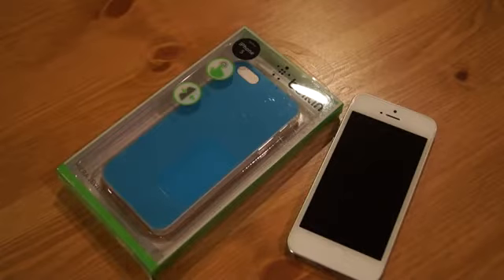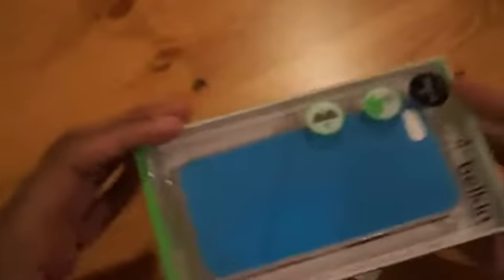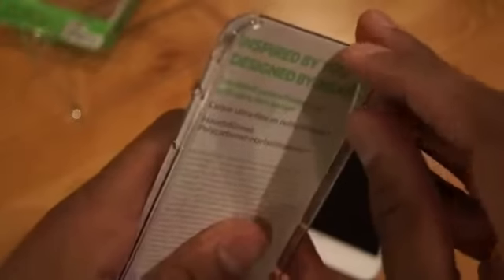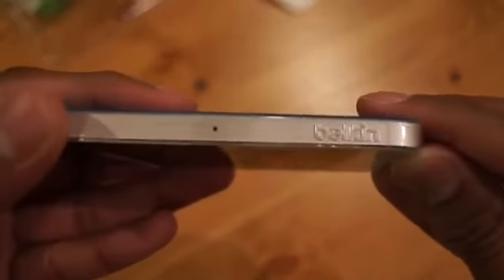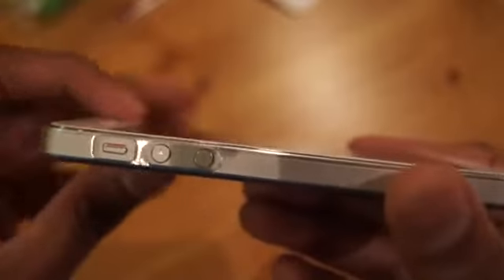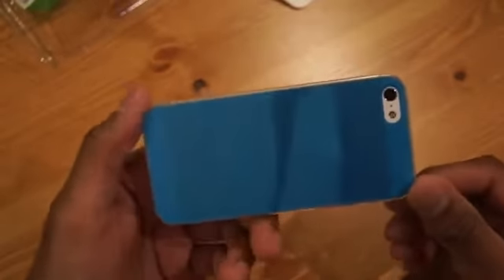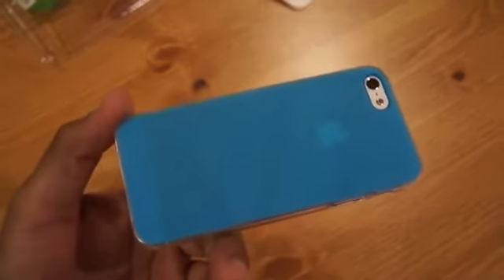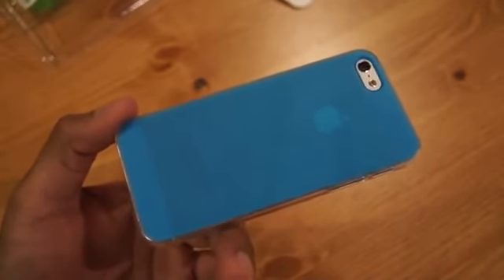Belkin Micra Jewel Case for iPhone 5